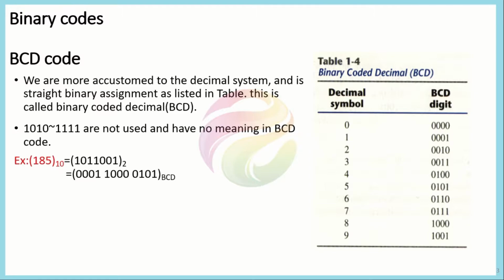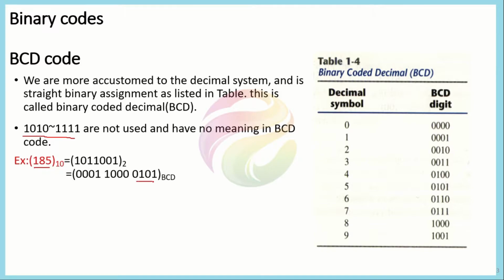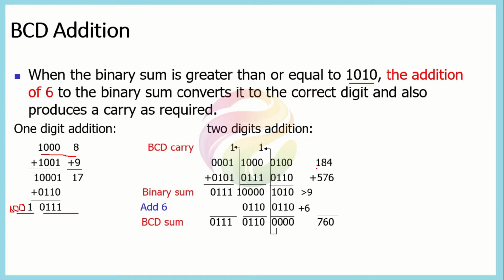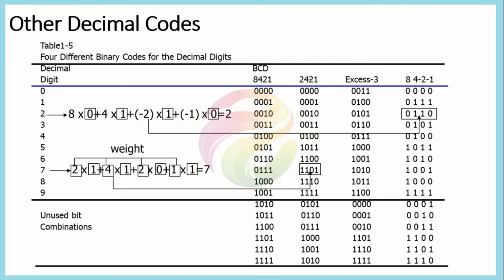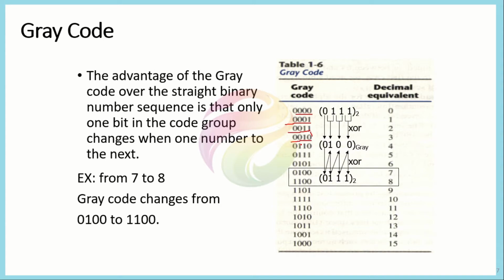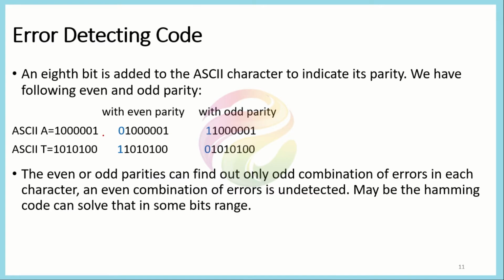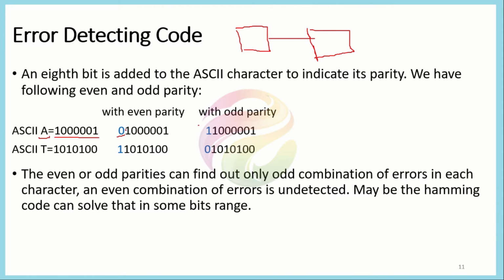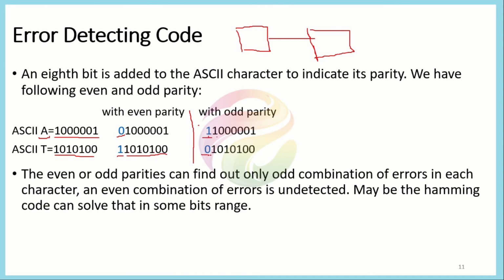Binary Codes - Digital Logic Design